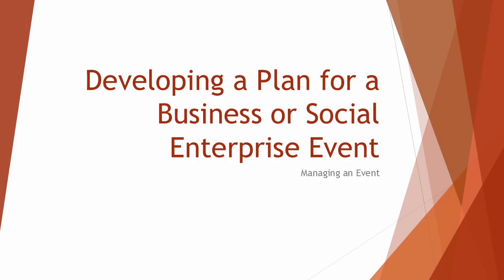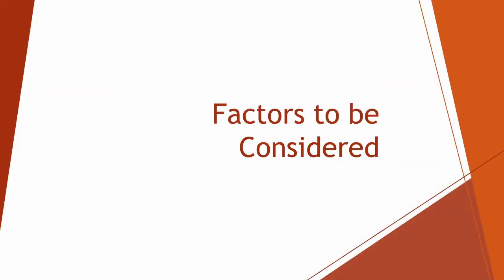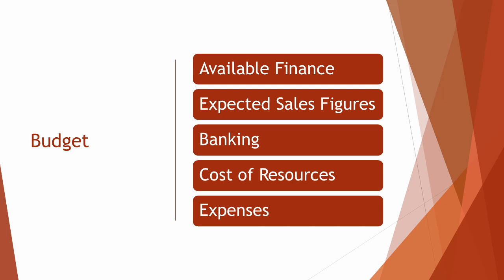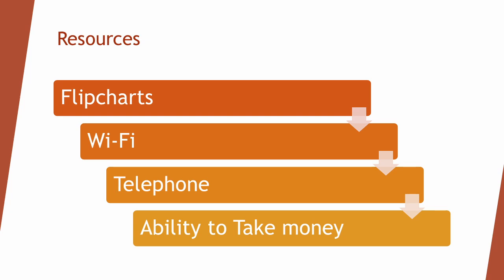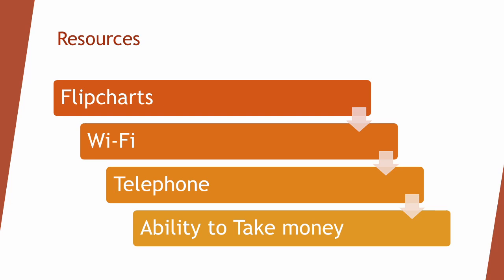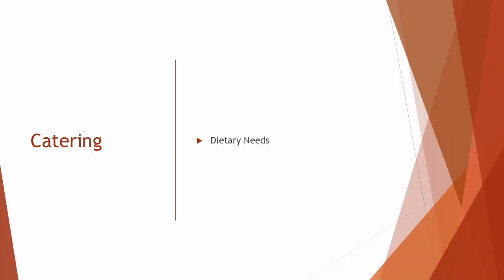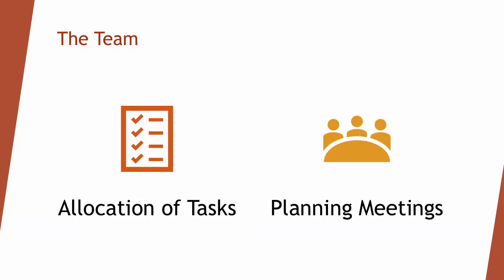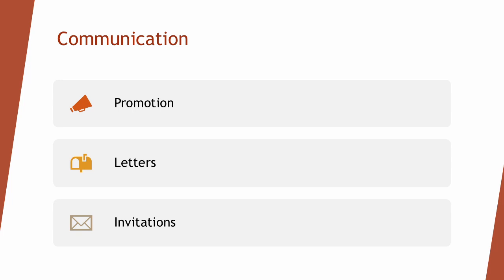Developing a Plan for an Event | Pearson Edexcel BTEC Business Extended Diploma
This is the seventeenth lesson of the Pearson Edexcel BTEC Business Extended Diploma on Developing a Plan for a Business or Social Enterprise Event, which is part of the fourth unit, Managing an Event. This lesson contains everything on developing a plan for a business or social enterprise event, including:
00:22 - The Use of Planning Tools
01:01 - Factors to be Considered